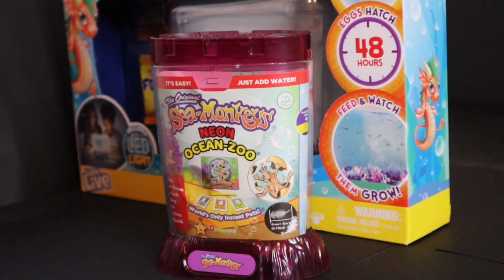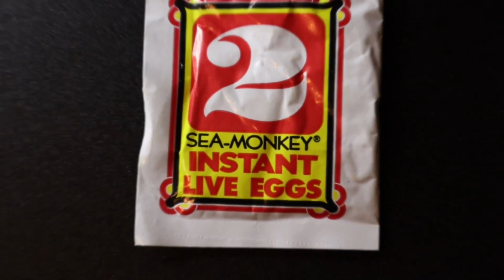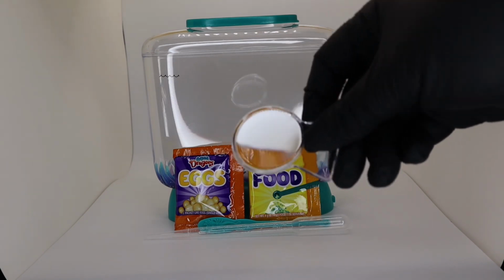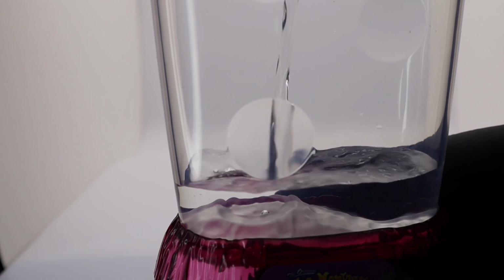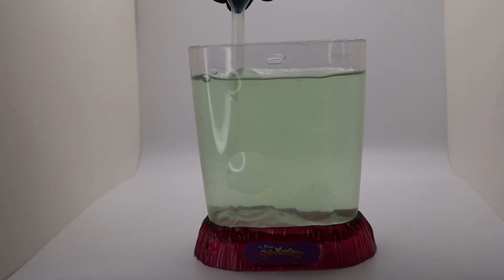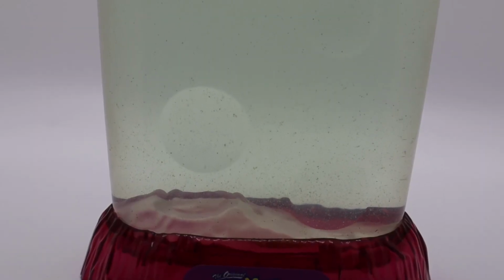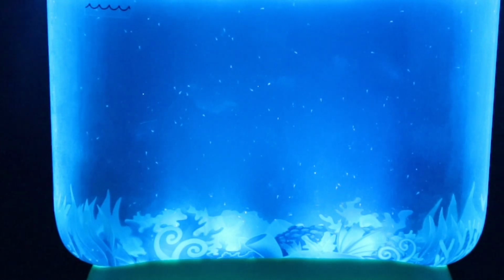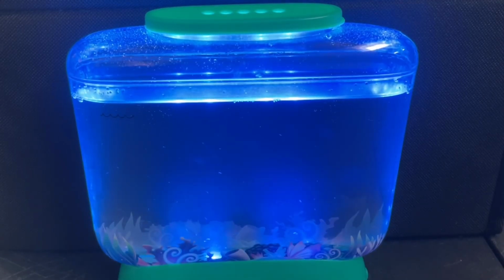Sea Monkeys Vs. Aqua Dragons (Days 1-10) | The Ultimate Showdown!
Sea Monkeys Ocean Zoo Vs. Aqua Dragons Deep Sea Habitat LED Light.

Watch Me Unbox and Review Sea Monkeys Vs. Aqua Dragons!!  This experiment was really fun and I was actually surprised at the results.  It is so amazing to be able to start an ecosystem and watch it grow,  I hope to be able to produce two strong colonies!

If you enjoy Sea Monkey and Aqua Dragon videos, check out @pico-cosmos and @aqualabcreations .  They have fun and educational videos.  Happy Hunting!